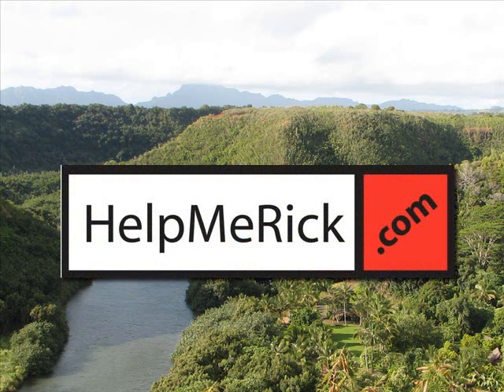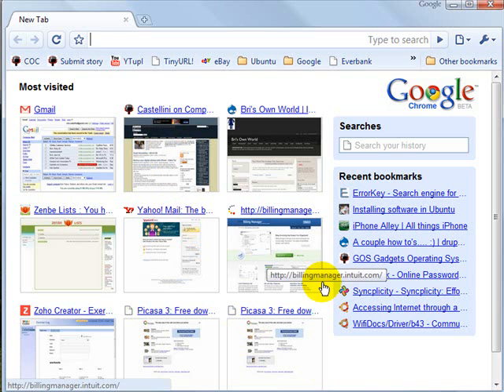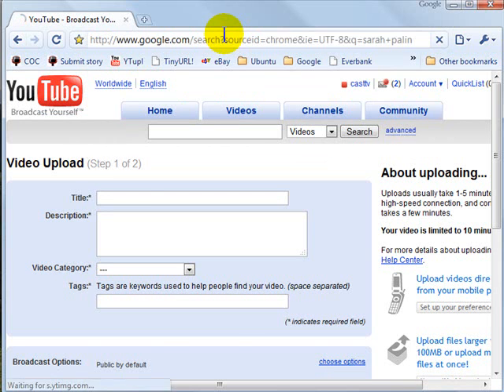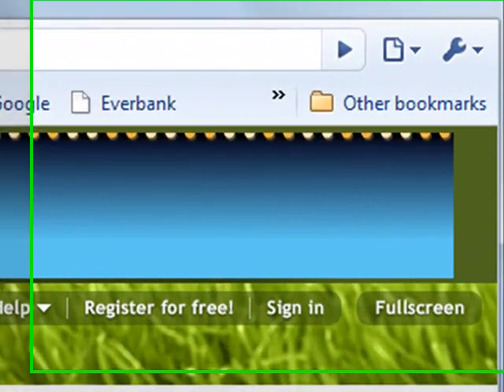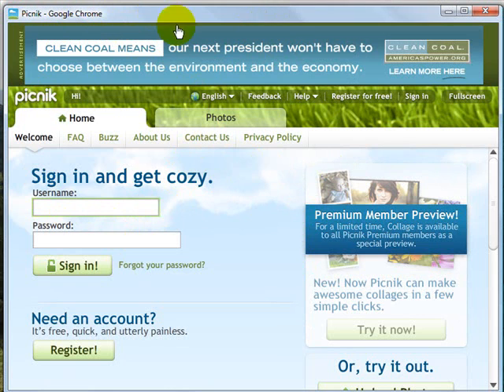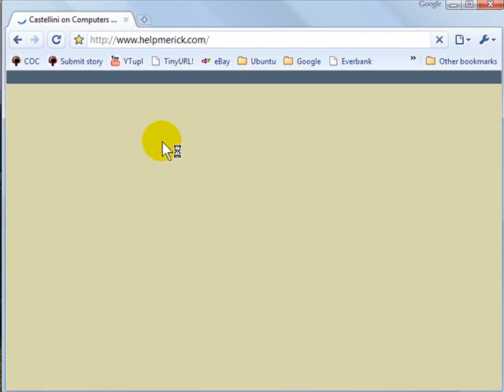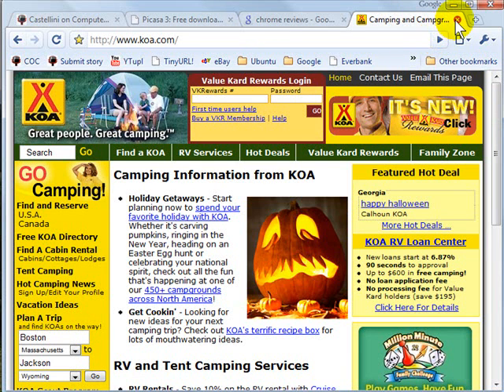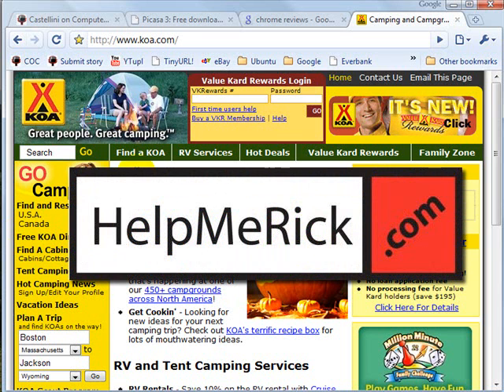First look at Google Chrome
I have had many requests for a quick overview of Google Chrome...here it is. More to follow for sure